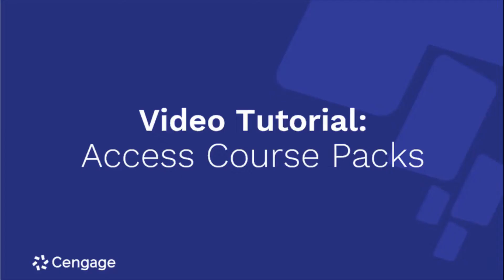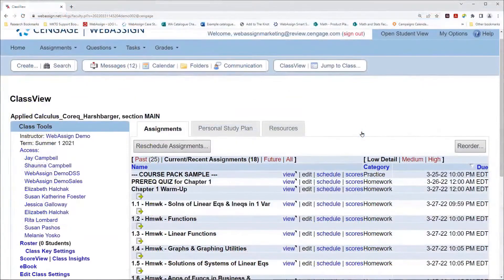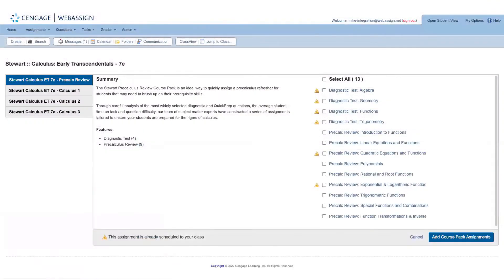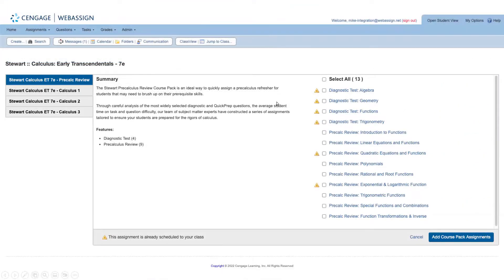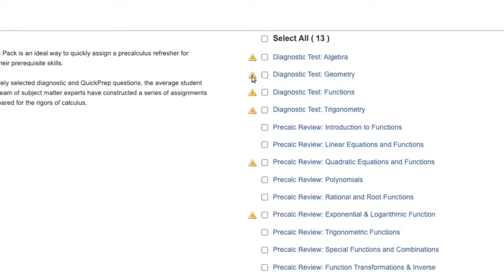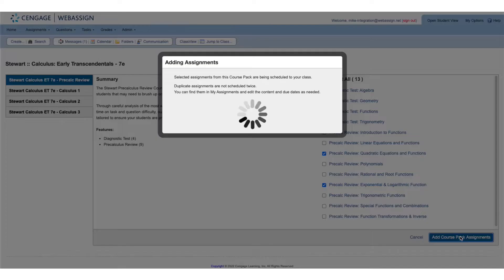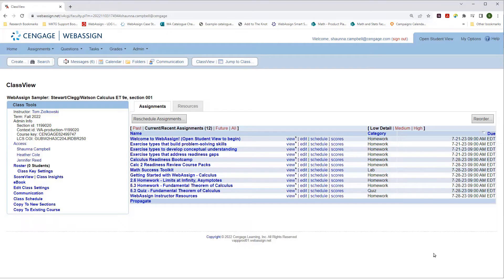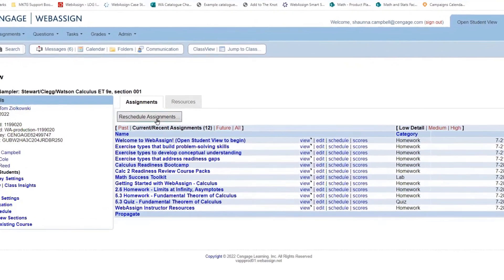Accessing Course Packs | WebAssign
Course Packs in WebAssign are a set of pre-built assignments that are fully customizable for all of your course needs. Learn how to access and schedule Course Packs in this video using the Class Schedule page in WebAssign.